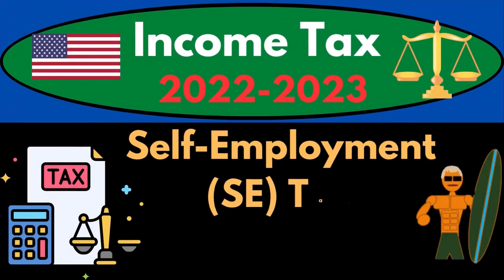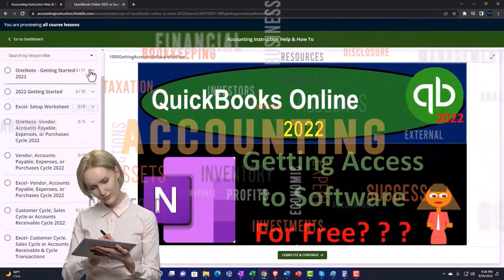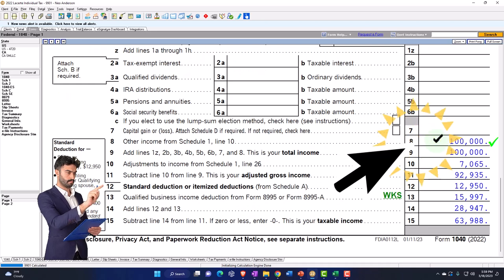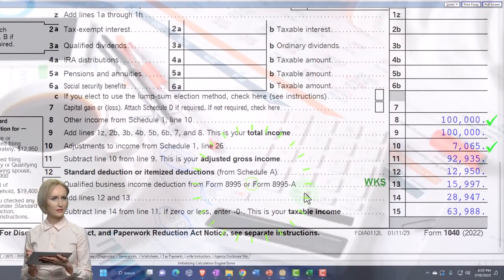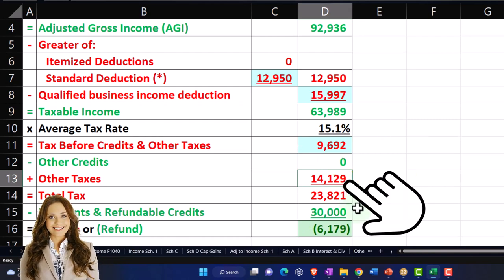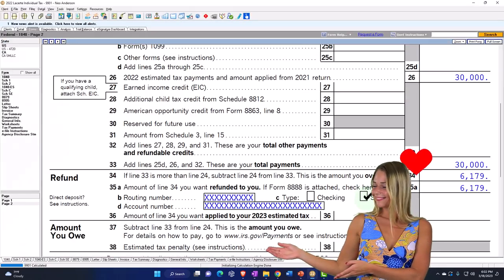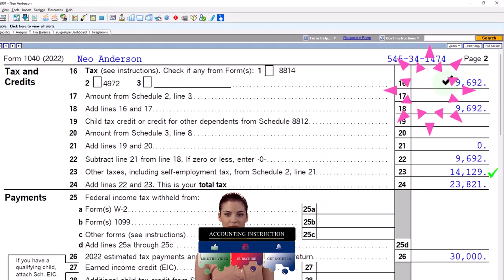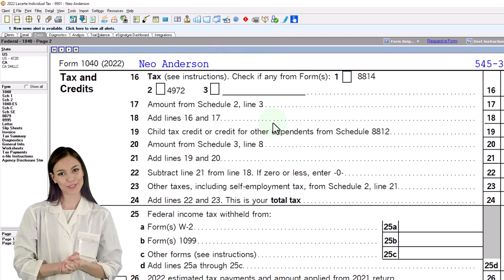Self-Employment (SE) Tax Example 6142 Income Tax Preparation 2022 - 2023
Self-Employment (SE) Tax Example